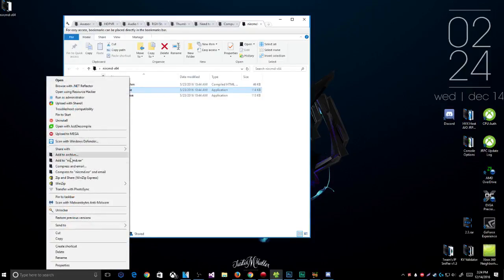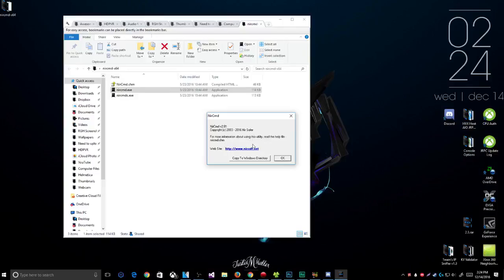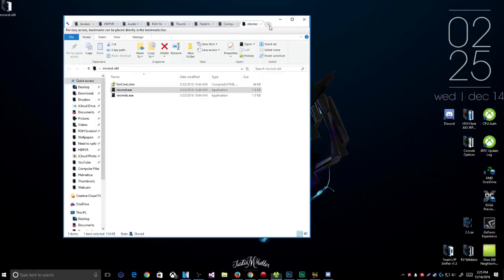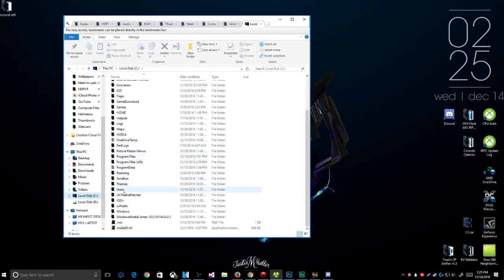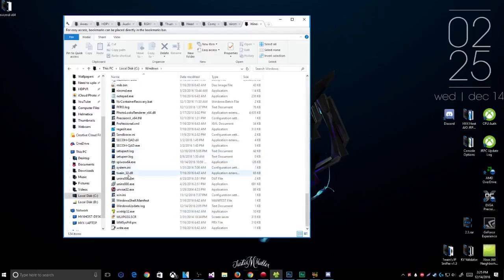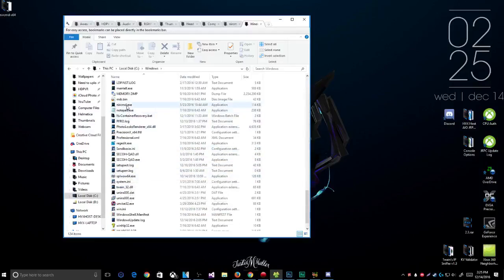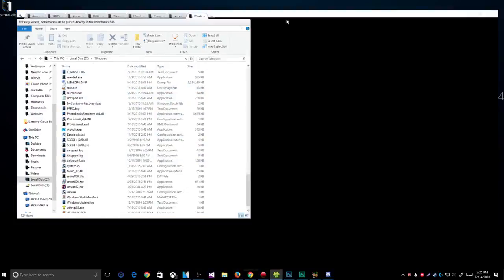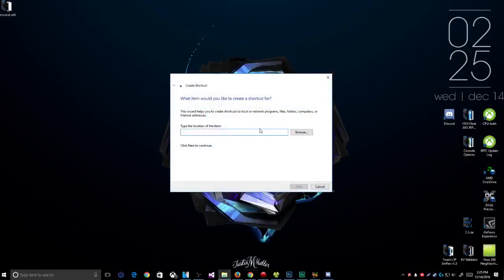How To Open A DVD/CD Drive With A Shortcut!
for awesome custom controllers and save 10% on your purchase!